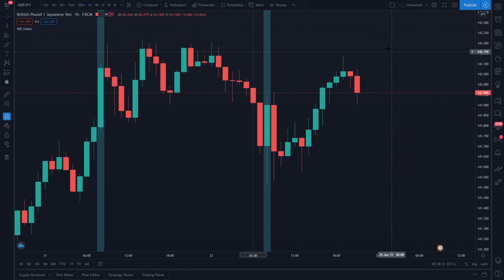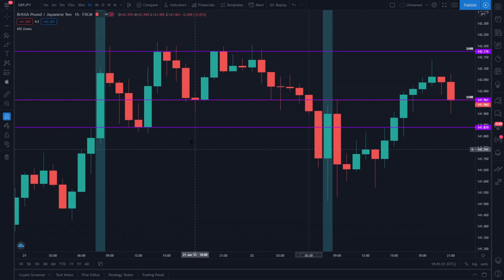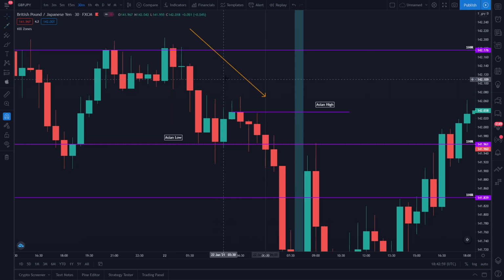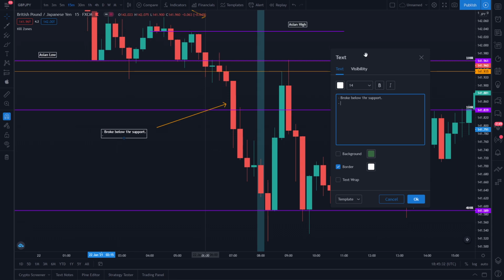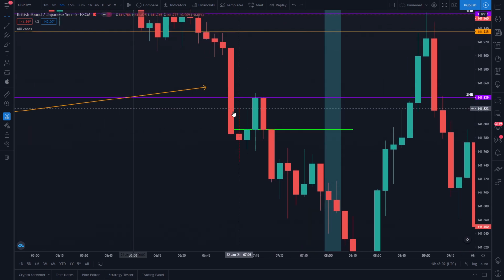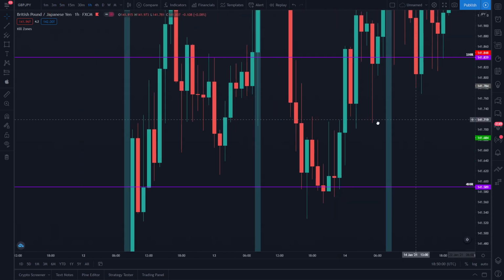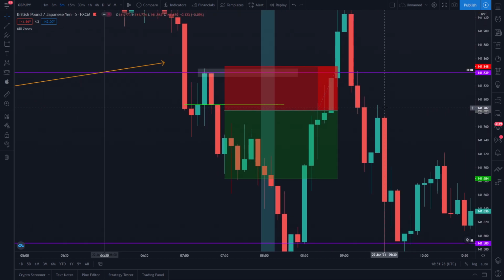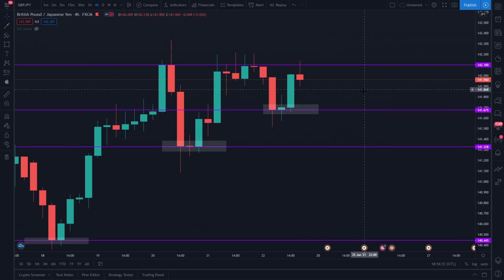GBPJPY 5 Minute Scalp Breakdown & Weekly Analysis!